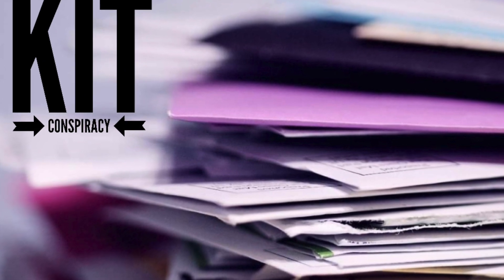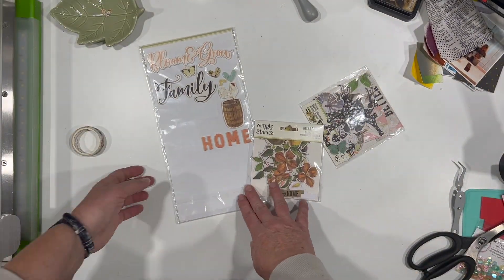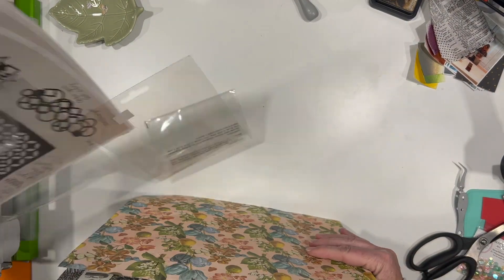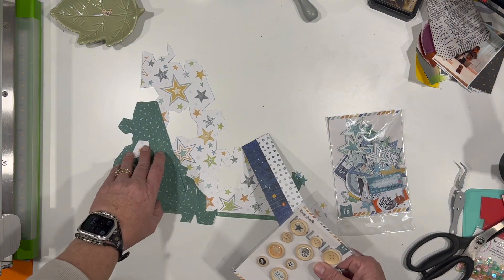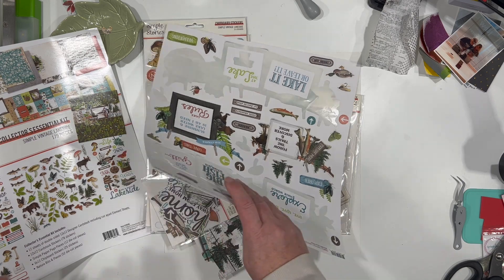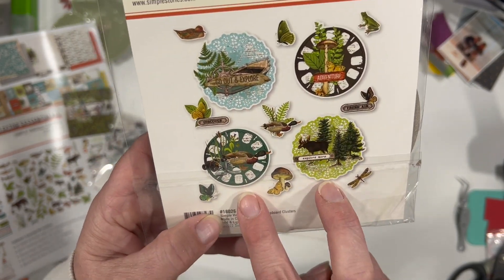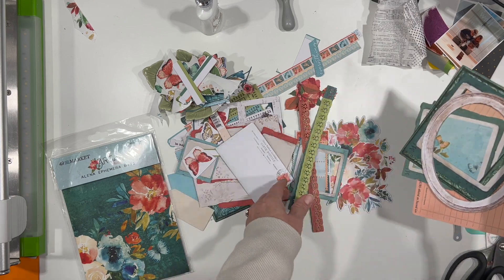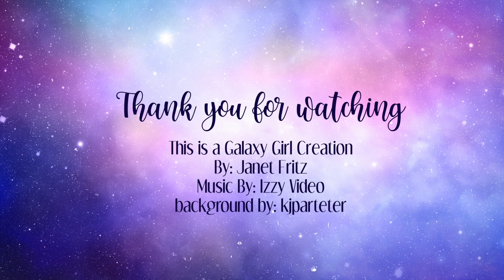Scrapbooking Kit Share: The Leftovers - Kit Conspiracy (Fall 2022)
Thanks so much for spending time with me today,  I hope you had fun watching all of the Kit Conspiracy videos! Head on over and check out MK's video to see what her leftovers are:

Products Used:
FROM SCRAPBOOK.COM: